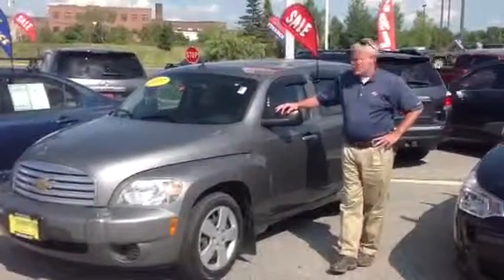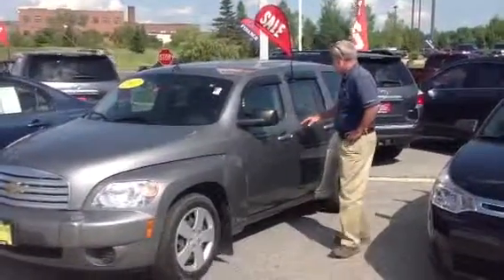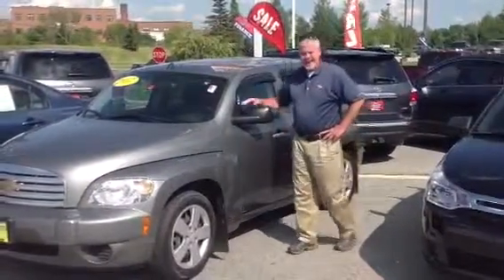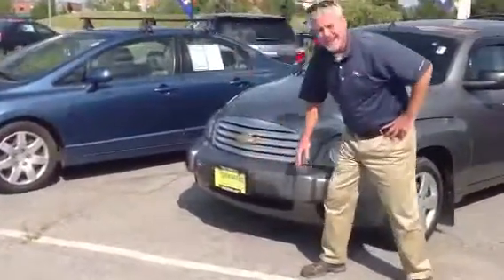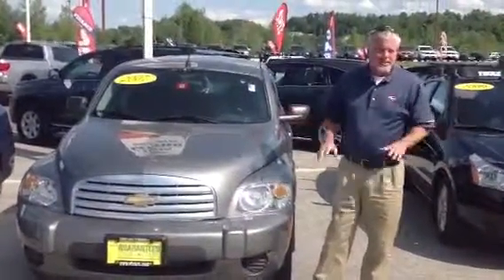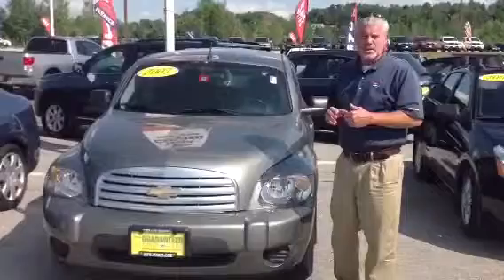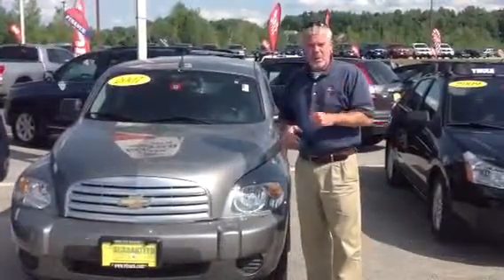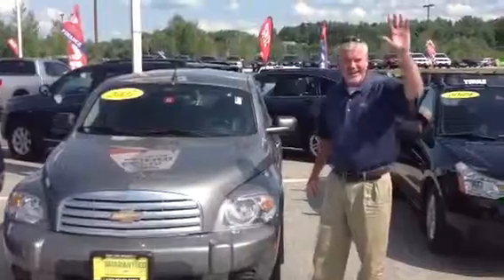2007 Chevy HHR